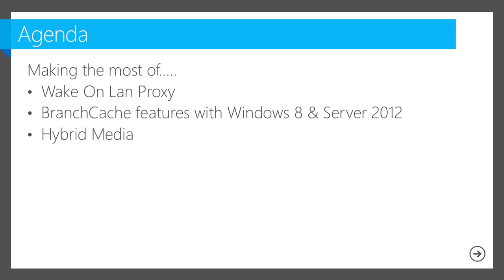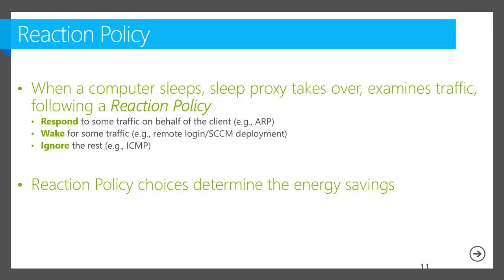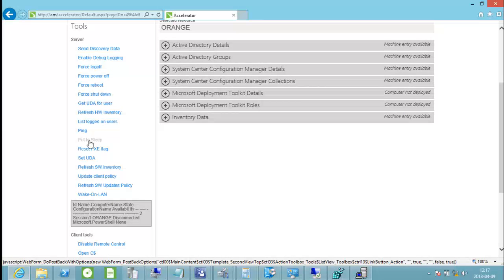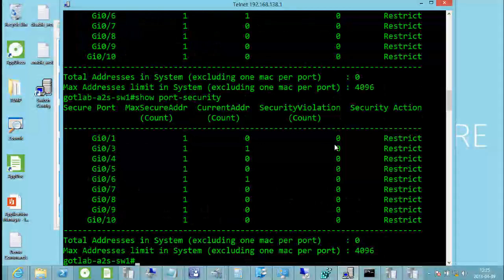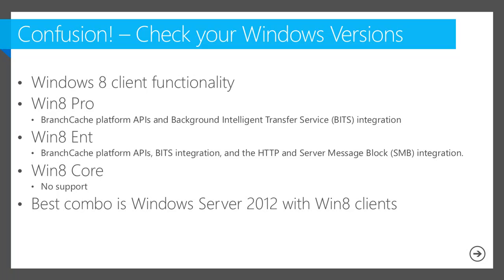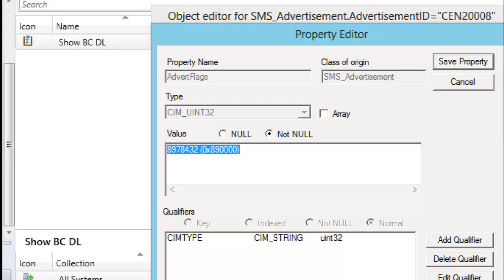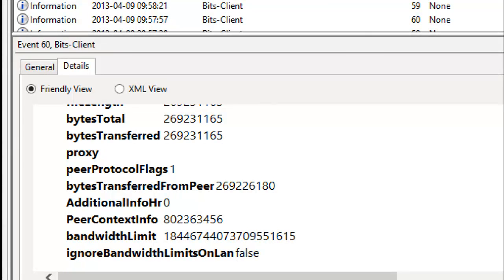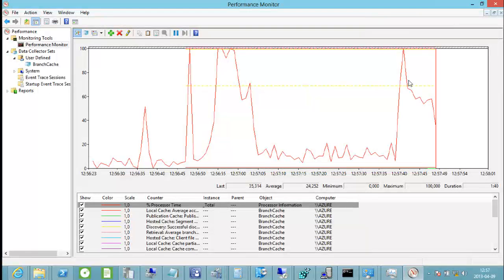MMS 2013 The MMS 2013 Treasure Hunt Hidden Gems & Diamonds in Configuration Manager 2012